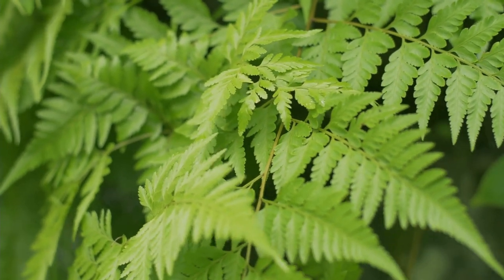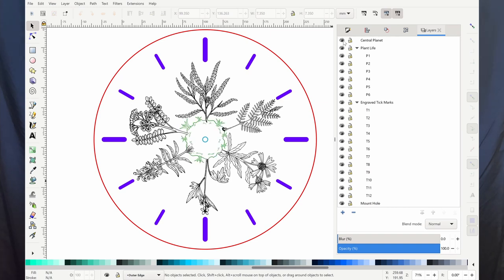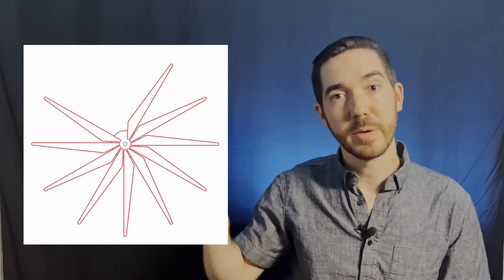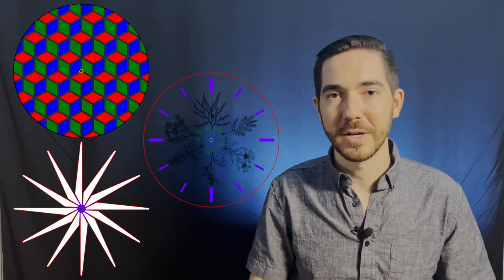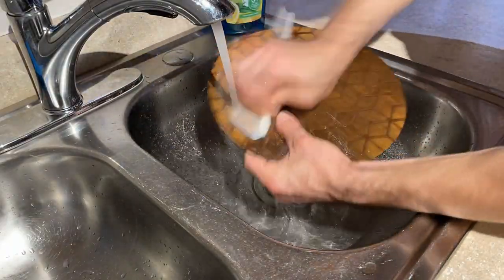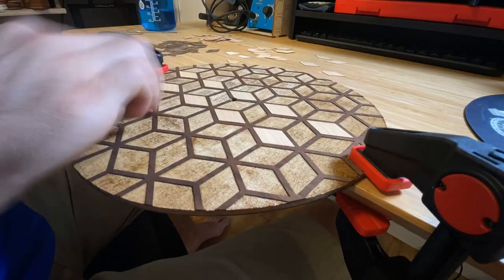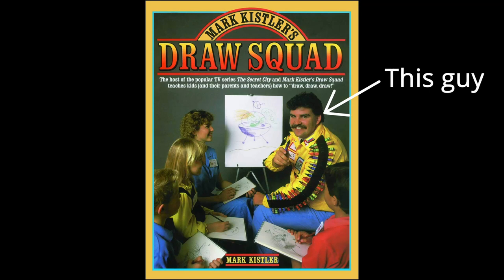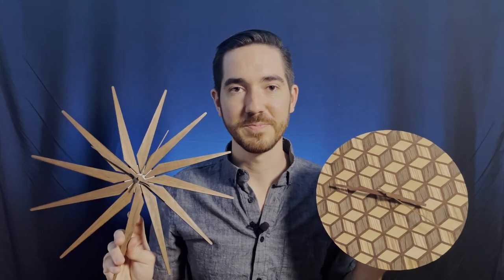3 Mid Century Modern Clocks I Made With My Glowforge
I made a mid century modern styled clock as a birthday gift for my sister! Engraved flora on its front and inlaid white wood veneers into the walnut create a simple, powerful look. I loved making the clock so much, I made two other designs! All 3 could fit in the same decor and yet each has a unique look.

I used my Glowforge extensively to cut out and engrave all of the pieces for these designs. A big thank you to Mark Kistler for being an inspiration for the design of the third of my clocks. His drawing style has given me a fascination with geometric structures and patterns ever since he taught me how to doodle in kindergarten!

If you are interested in purchasing a Glowforge consider doing so using this link as it will save you $500 off a Pro, $250 off a Plus, or $125 off a Basic and help support my work as well

The 2nd and 3rd clocks in the video are available for sale on my etsy page if you are interested in snagging one of these pieces!

►‌ ‌‌Follow‌ ‌Engineered‌ ‌Relics‌ ‌on‌ ‌Instagram‌ ‌@engineeredrelics‌ ‌for‌ ‌more‌ ‌content‌ ‌along‌ ‌the‌ ‌way:‌ ‌
Products‌ ‌used‌ ‌in‌ ‌video:‌ ‌‌
►‌ ¼” walnut plywood - Home Depot product number: 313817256
►‌ Clock mechanism
►‌ Assorted wood veneers
►‌ Bessey hand clamps
►‌ ‌Tripod,‌ ‌Bonfoto‌ ‌671A‌ ‌-‌ ‌‌
►‌ ‌Smartphone‌ ‌mount‌ ‌-‌ ‌‌
►‌ ‌Camera/microphone‌ ‌-‌ ‌iphone‌ ‌12‌ ‌Pro‌ ‌
►‌ ‌Melissa - Eveningland
►‌ ‌The Call - TrackTribe
►‌ Sky Skating - Geographer
►‌ Tropic - Anno Domini Beats
►‌ ‌Fish Room - Verified Picasso
►‌ Finale - Eveningland
Video clip of fern and airplane in flight from "Videezy.com".
Plant images used for engraving onto the gifted clock came from “clipart.me”.

Go‌ ‌make‌ ‌cool‌ ‌stuff!‌